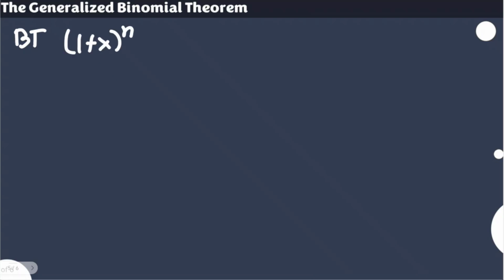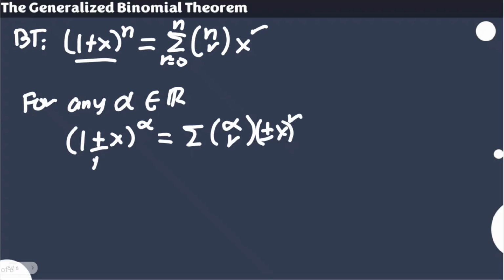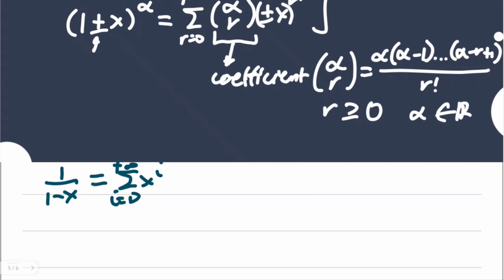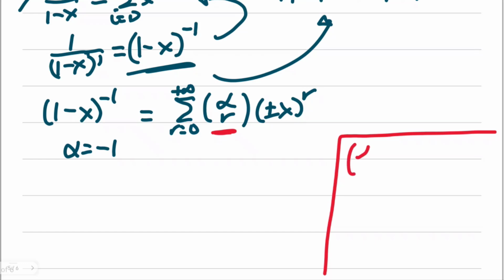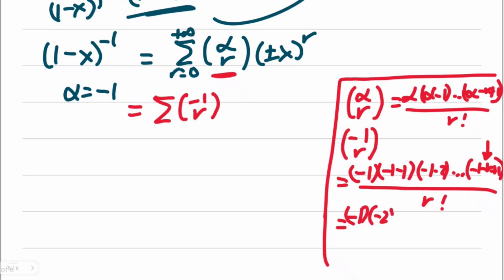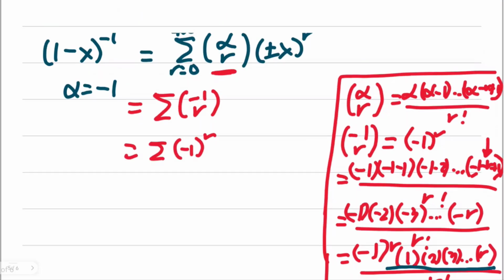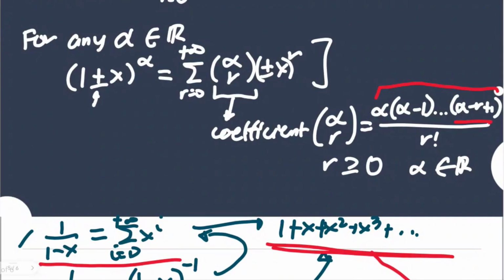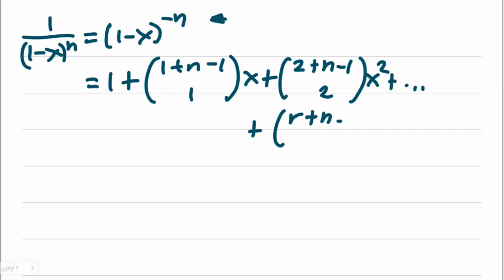The Generalized Binomial Theorem || Generating Functions || Combinatorics